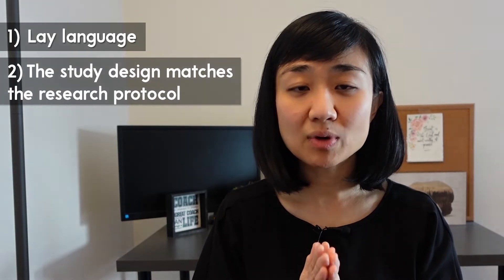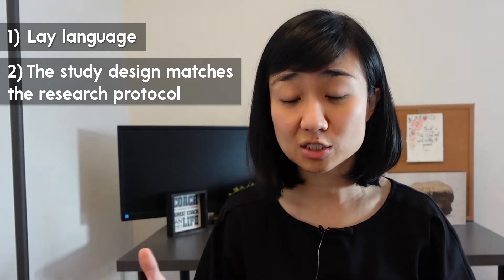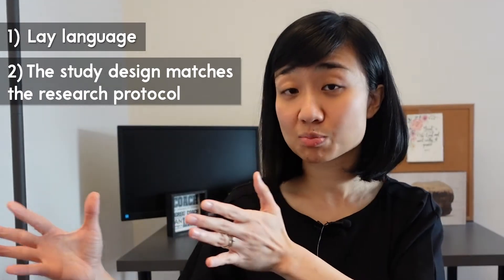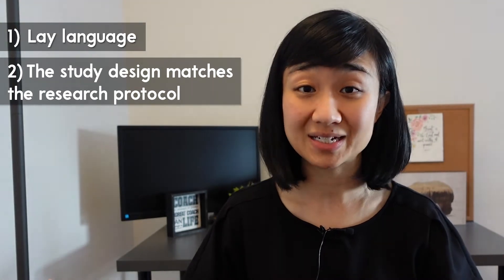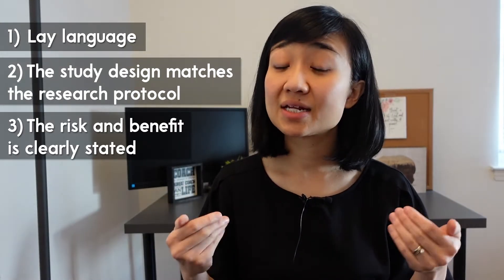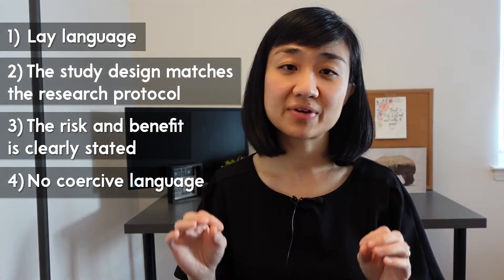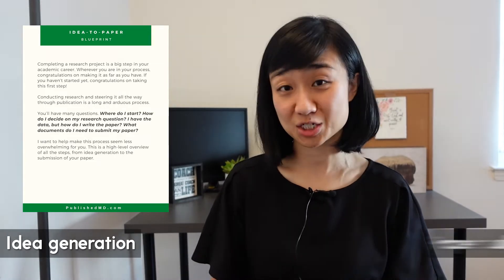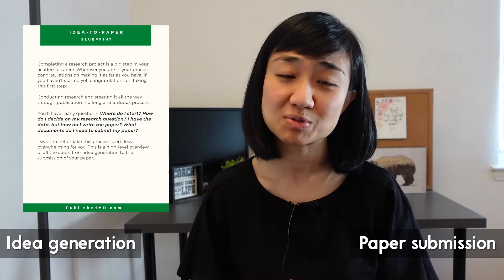How to get IRB (Ethics) approval for Research Fast - Insiders Tips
Getting Institutional Review Board IRB (ethics) approval is often tedious and confusing. So, many people get stuck at this stage.

Today, I am going to give you the steps I use to complete all of the paperwork. I will give you a few additional tips to increase the chance of first time approval. If you don’t do it properly, the IRB will ask you to revise it several times.

► TIMESTAMPS:
0:00 - Intro
0:44 - Training - start early
1:10 - Get all materials ready
1:33 - Write the research protocol
2:13 - Be clear on how you protect humans subject
2:32 - Additional documents
2:54 - Make sure you do this one thing right
4:18 - Submission to IRB
4:41 - Exempt studies
5:09 - Expedited studies
5:45 - Full Board studies
6:38 - Responding to IRB questions
7:10 - After approval
7:32 - Extra tips to get this process done fast